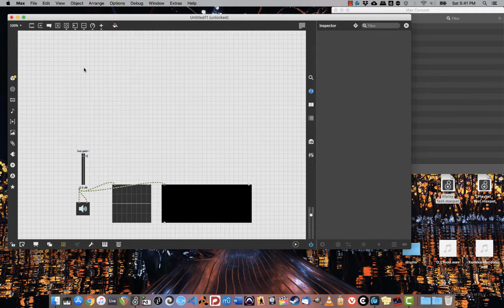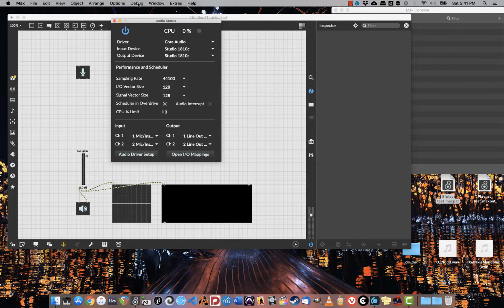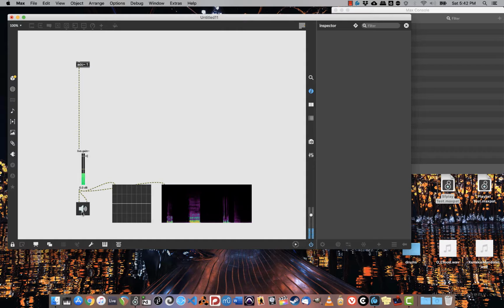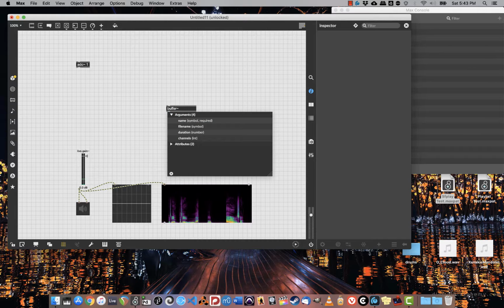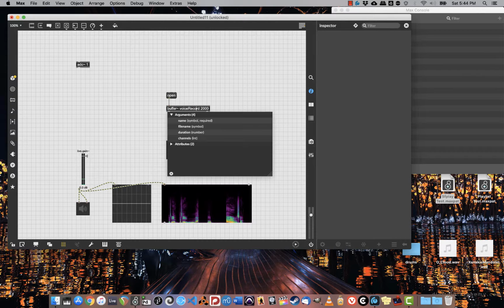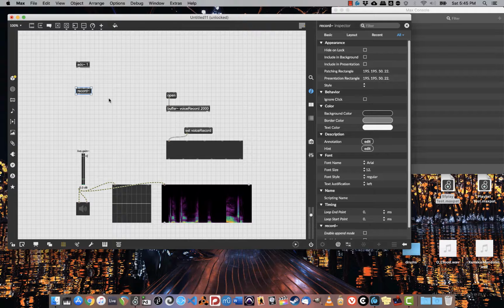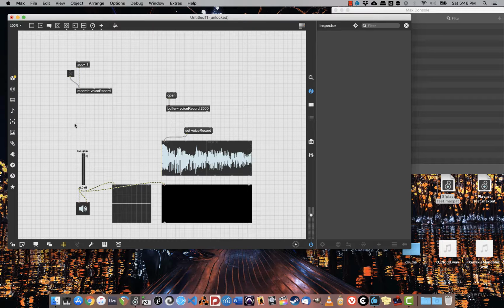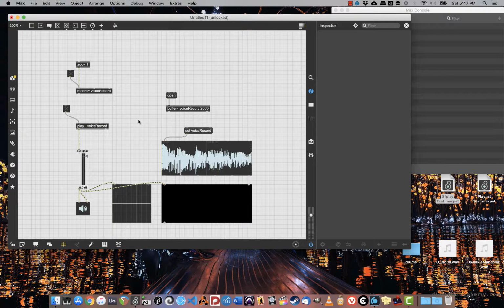6-4 Audio In, Buffer, Record, and Play